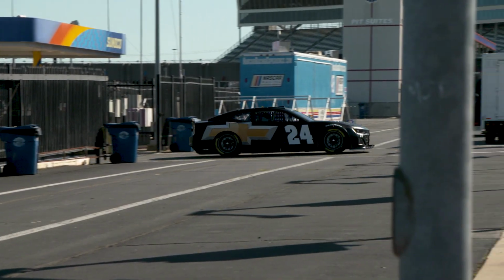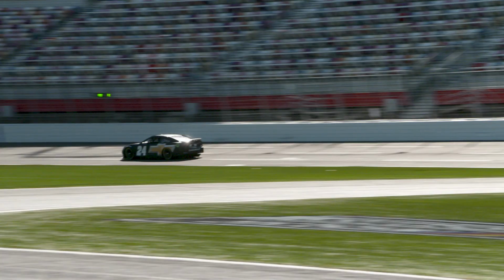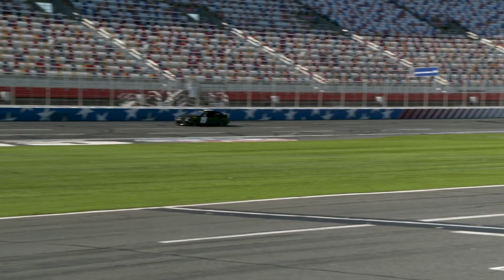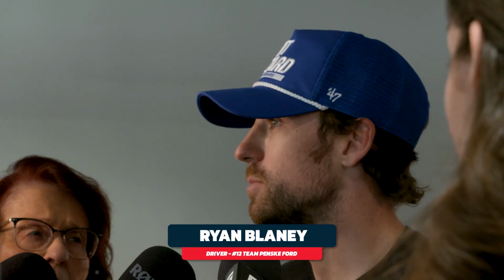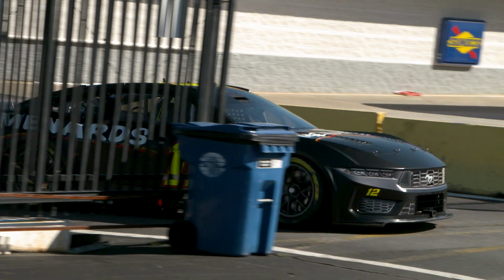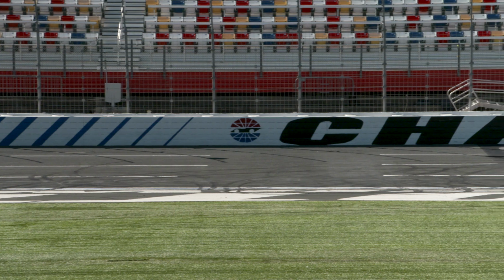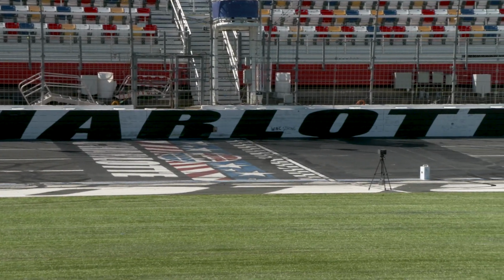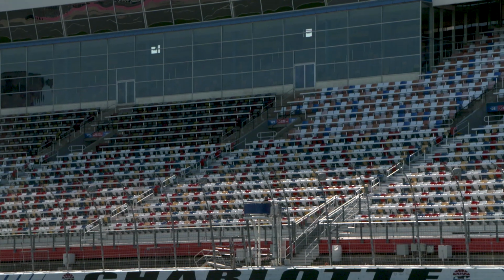NASCAR Drivers Weigh In | Goodyear Tire Test at Charlotte Motor Speedway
Hear from Cup and Xfinity Drivers as they test out Goodyear tires at their home track of Charlotte Motor Speedway! Most of the drivers feel the tire "is in a good spot" as NASCAR and Goodyear try to dial in their 1.5 mile track program.